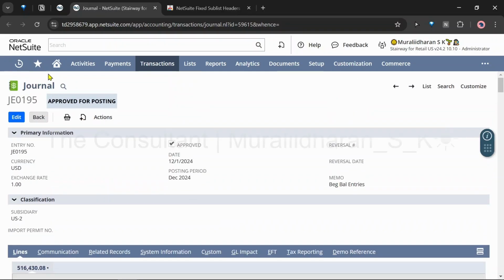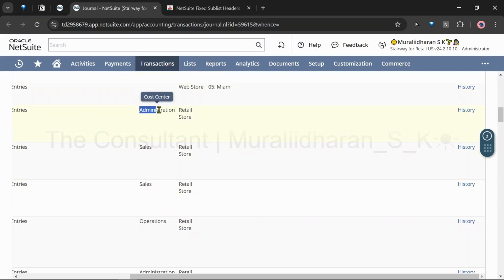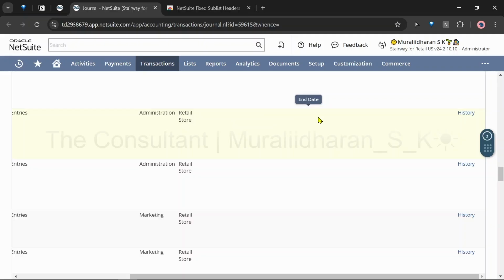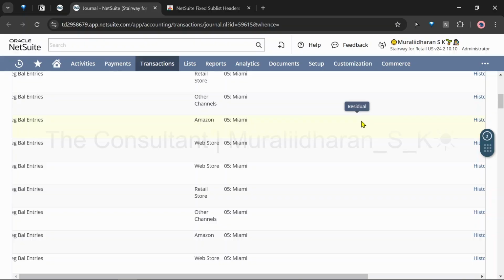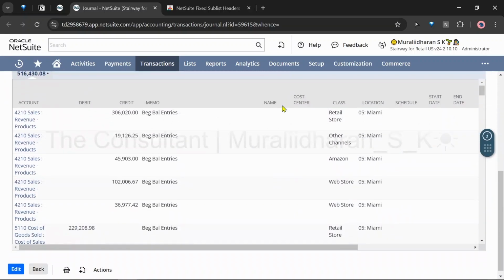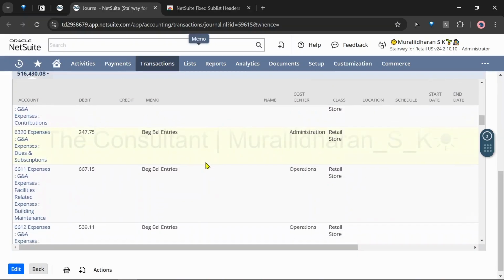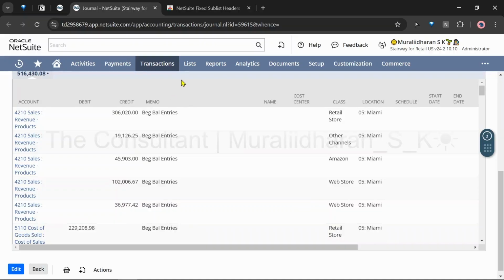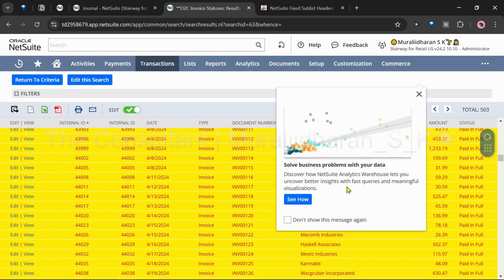Fixed Sublist Headers | Oracle NetSuite - Chrome Extension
Make 2025 your fun productive year by joining me in this channel

WHO AM I:
I’m Muraliidharan S K, Delivery Manager for Oracle Netsuite practice, aspiring-to-be consistent hobby youtuber in KL, Malaysia.

My goals is to make videos that explore the tips, strategies and tools that help us look into technology with deeper consultant view to make technology fun, educational and help aspiring consultants and end users be more productive.

PS: Starting here with what I know, Looking forward to making more quality videos 💪